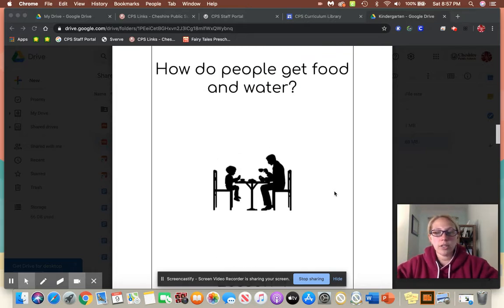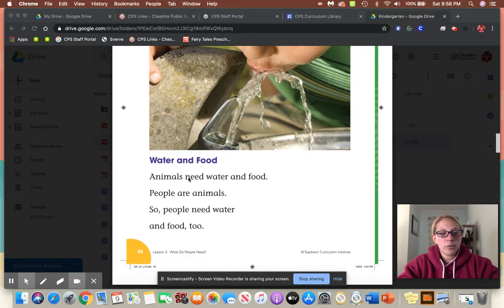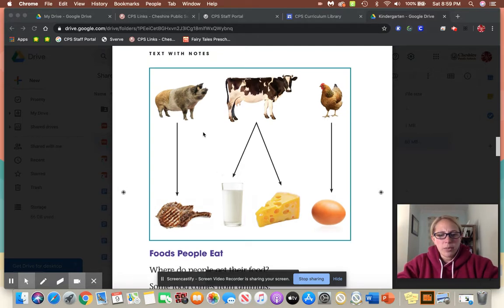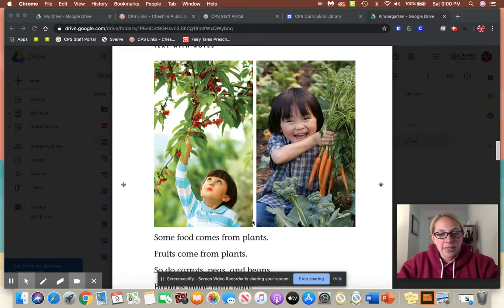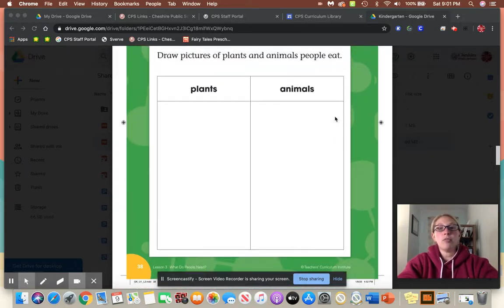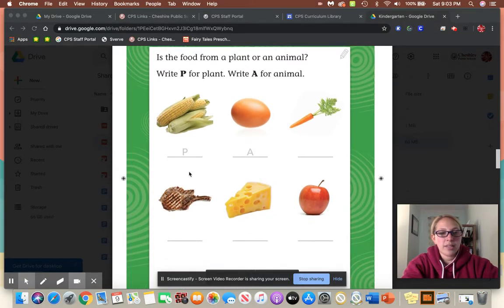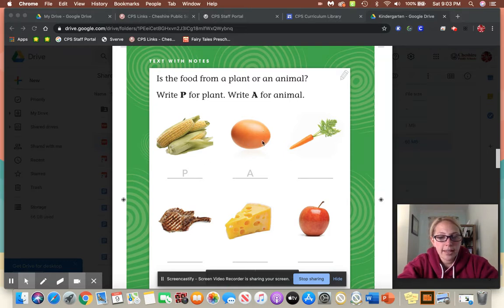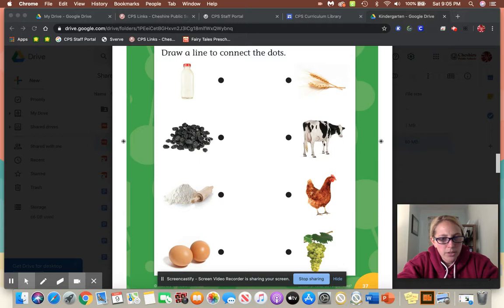Week of May 11 Science Workbook: How do people get food and water?